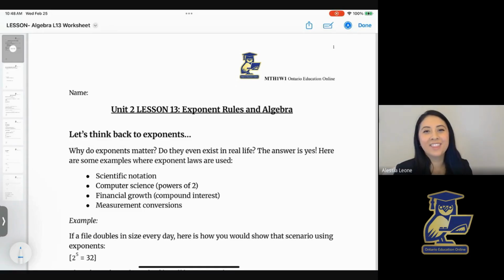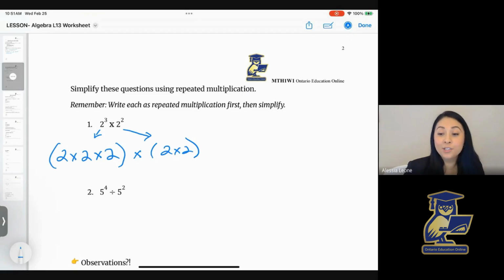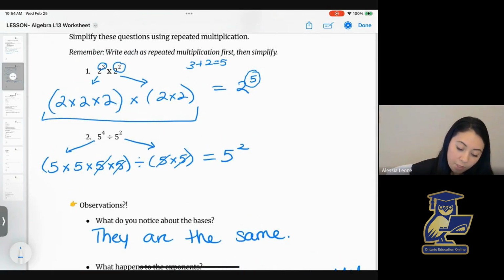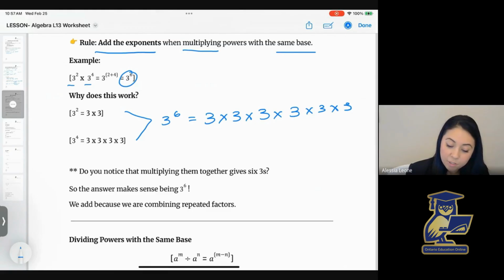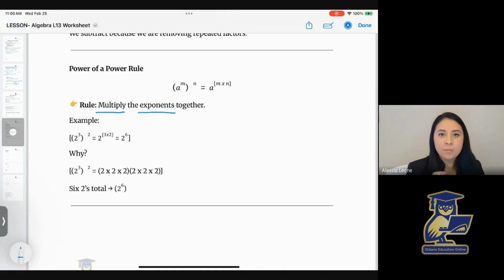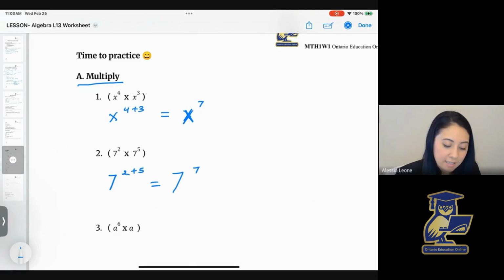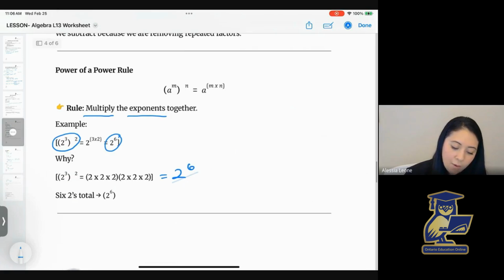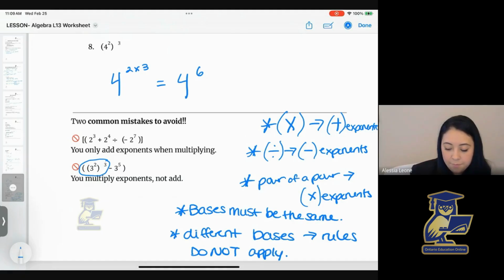Exponent Rules and Algebra | MTH1W Grade 9 Math (Ontario Curriculum)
Learn about Exponent Rules and Algebra in this MTH1W Grade 9 Mathematics lesson from Ontario Education Online, aligned to the Ontario Ministry of Education curriculum.